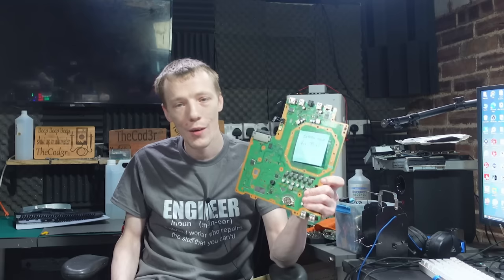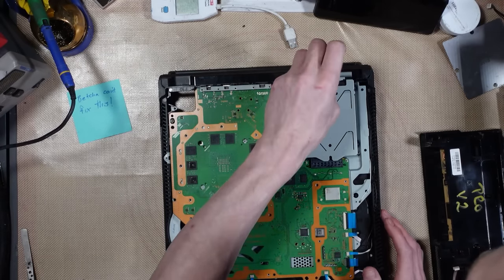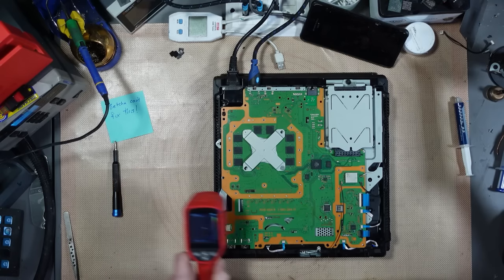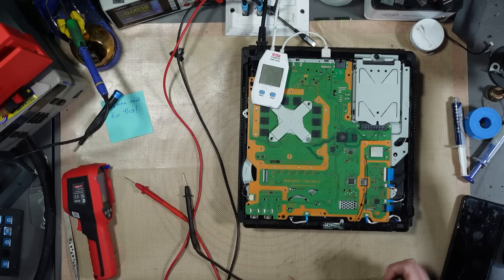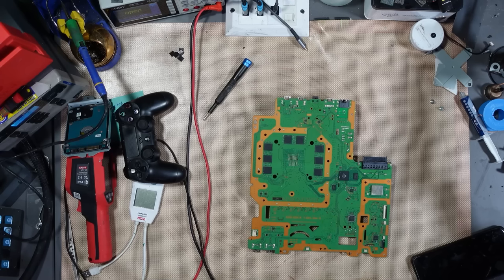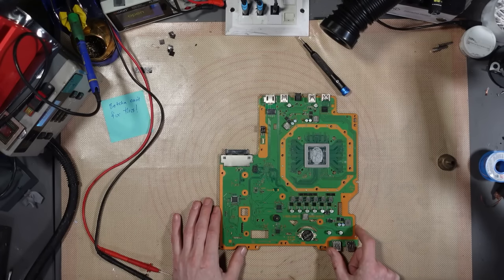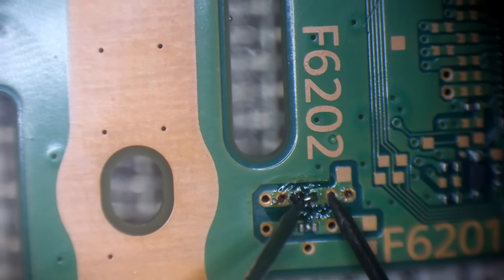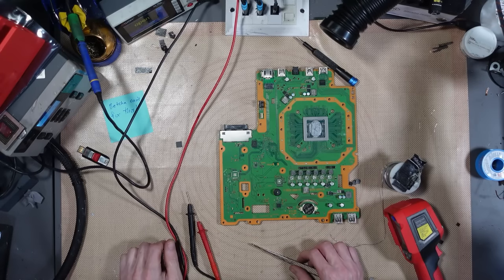TronicsFix Bet Me I Couldn't Fix His PS4 Pro 500m Special Edition! Will He Win The Bet?